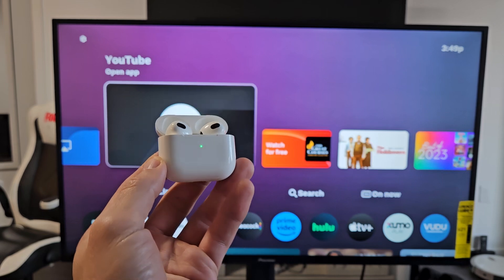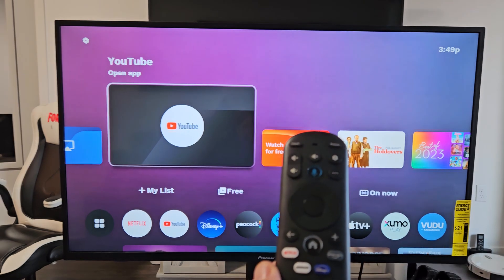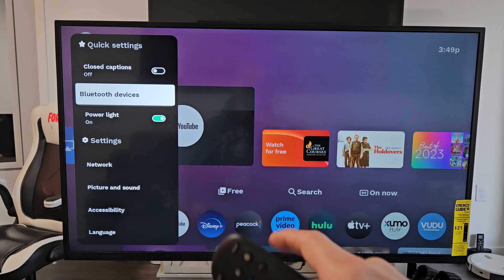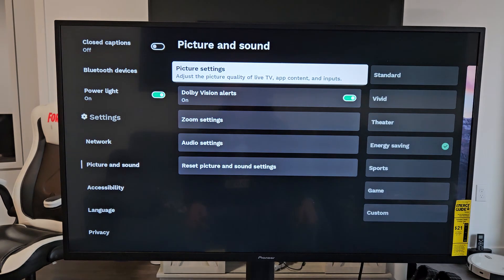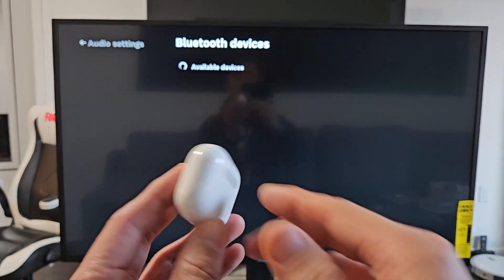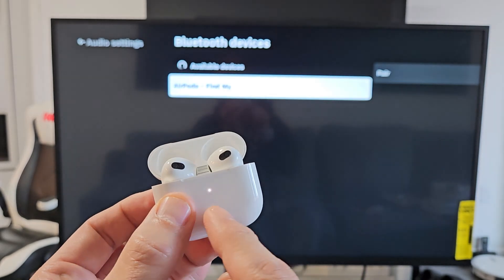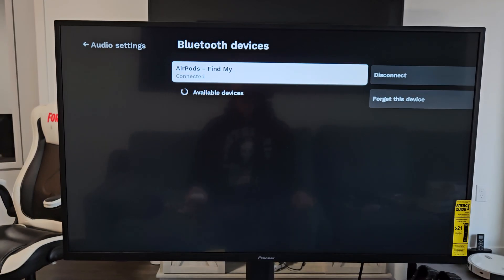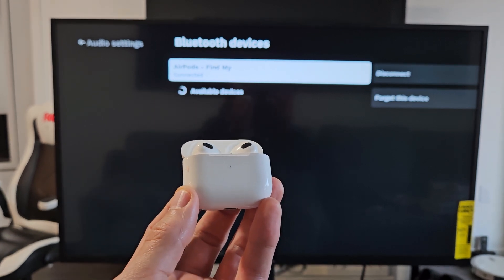AirPods: how to Pair & Connect to Pioneer 4K smart Xumo TV (via Bluetooth)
I show you how to pair and connect a pair of Apple AirPods earbuds to a Pioneer 4K smart Xumo TV via Bluetooth wireless connection. I am using Apple AirPods Pro 2nd gen in this video  but this should work on other Apple AirPod models too: 1st gen, 2nd gen, 3rd gen, and Pro models as well.  Hope this helps.

My TV model is PN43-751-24U, but should also work with model PN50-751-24U, PN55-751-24U and  PN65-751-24U. I  hope this helps.